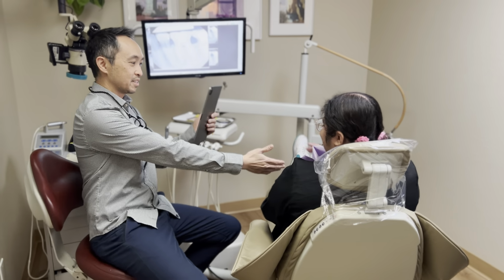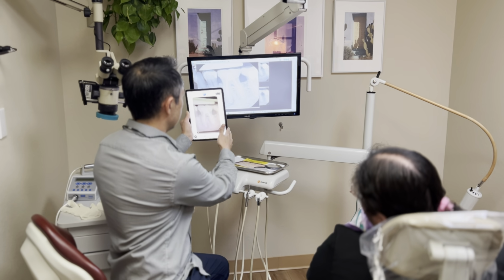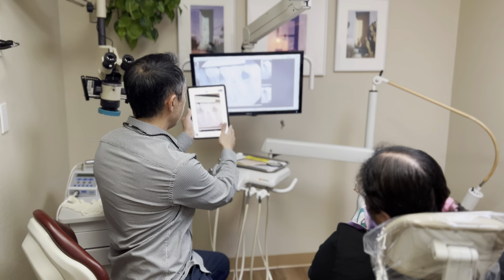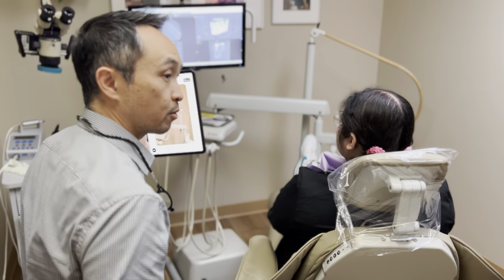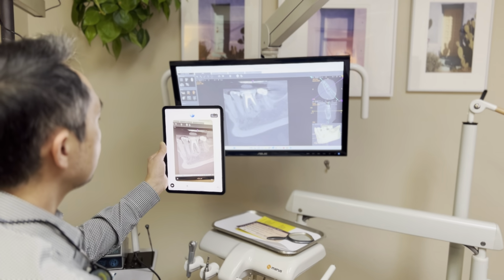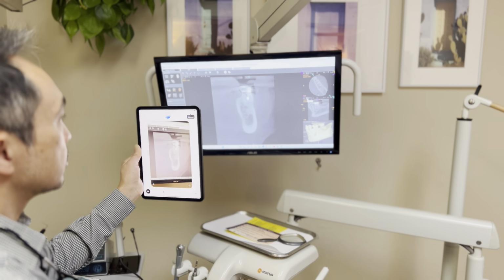Using Chat-GPT with camera function for endodontic evaluation.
This is what Chat-GPT has to say…”Join me as I share a real-life patient interaction! While it wasn’t perfect, it’s a reflection of my ongoing journey to improve patient care and communication. Every conversation is an opportunity to learn, connect, and grow. Watch as I navigate this interaction, and get a glimpse into the challenges and joys of being an endodontist. Your feedback and thoughts are welcome as I strive to make every patient experience as seamless and comforting as possible!”